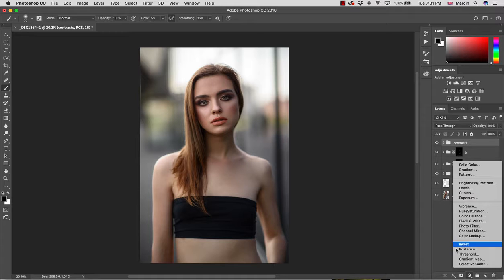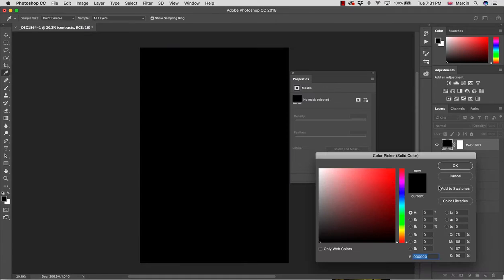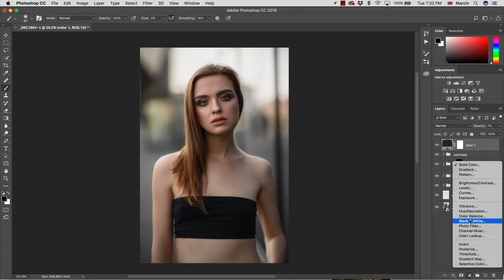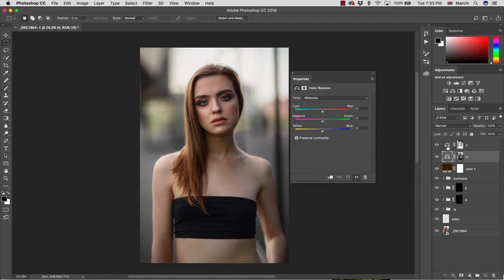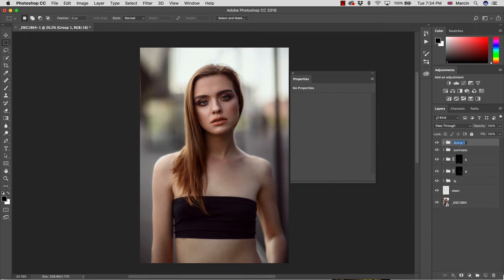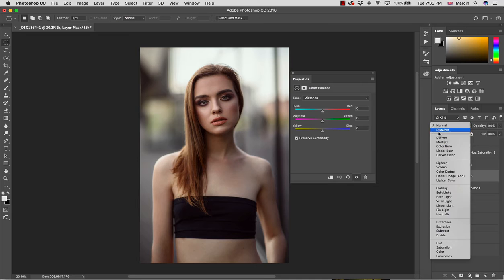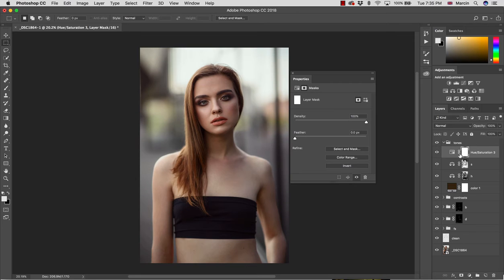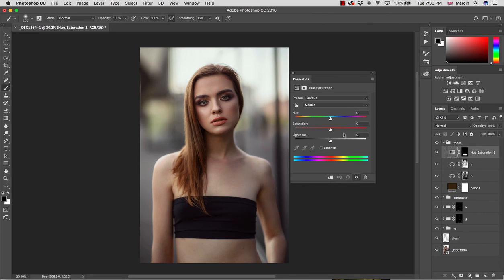7 ( Mastering Tones ) Skillshare Natural Light Portrait Retouching in Photoshop Start to Finish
In this video I take you through how i retouch natural light portraits. I raw process in capture one pro and retouch using photoshop CC2020. There's a downloadable version of my frequency separation and melanin skin tone actions.